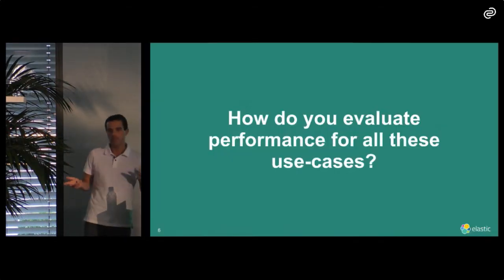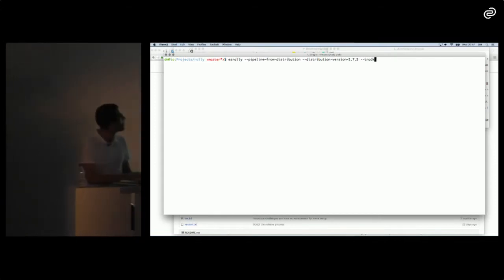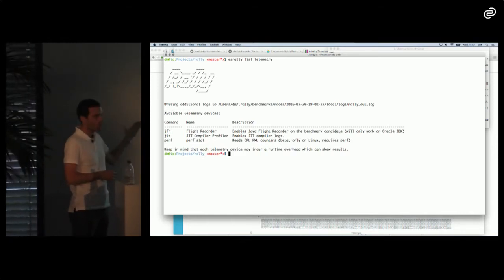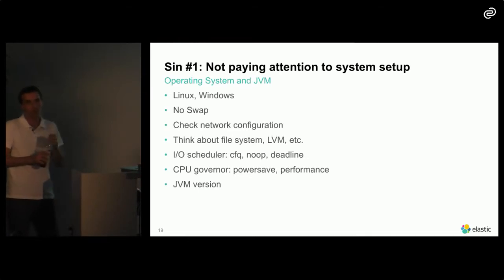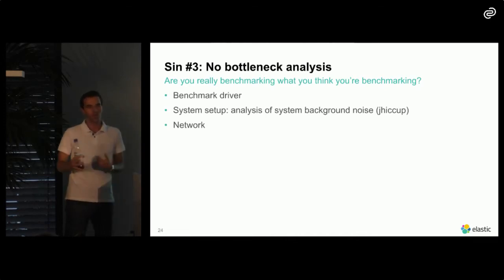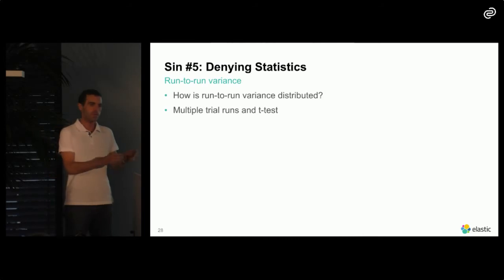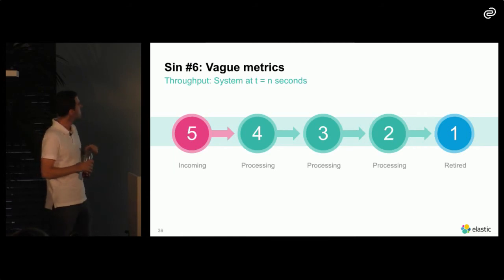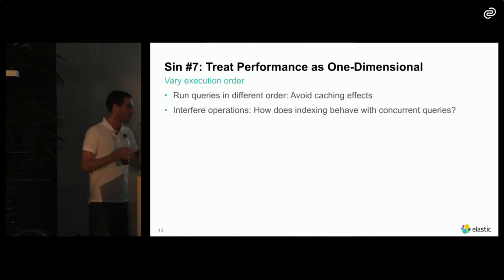Benchmarking Elasticsearch with Rally by Daniel Mitterdorfer | Search Meetup Munich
Rally is the macrobenchmarking framework for Elasticsearch

You want to benchmark Elasticsearch? Then Rally is for you. It can help you with the following tasks:
- Setup and teardown of an Elasticsearch cluster for benchmarking
- Management of benchmark data and specifications even across Elasticsearch versions
- Running benchmarks and recording results
- Finding performance problems by attaching so-called telemetry devices
- Comparing performance results